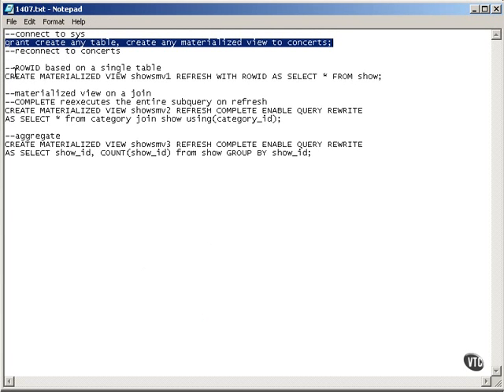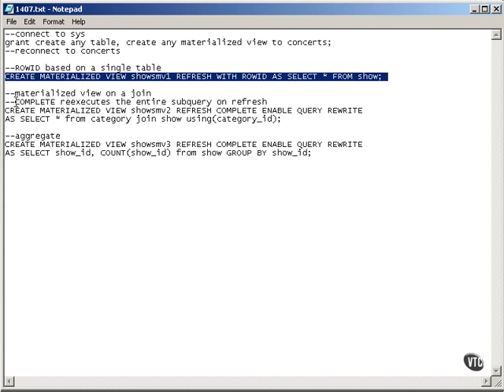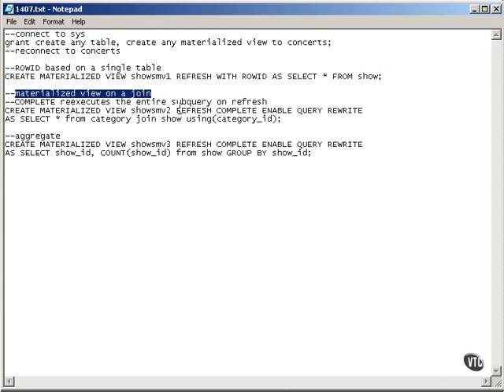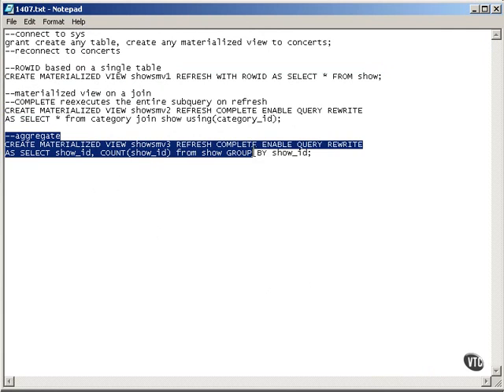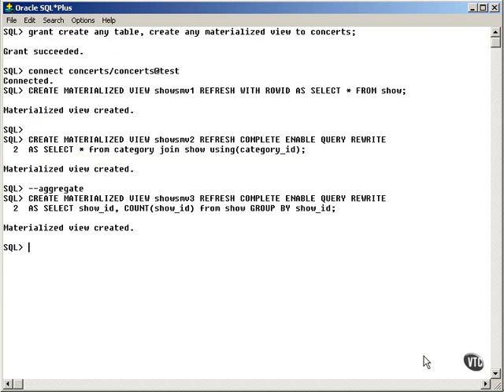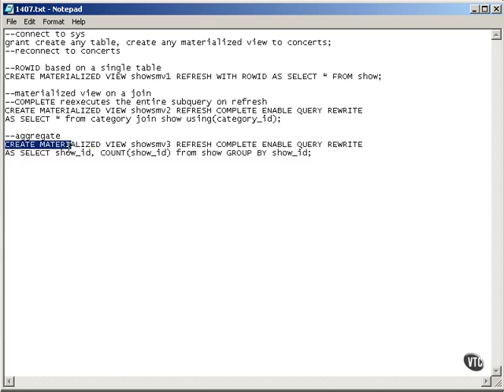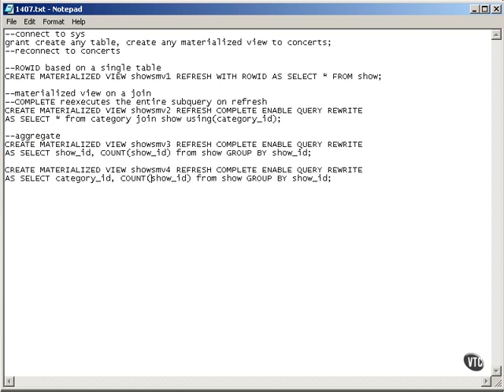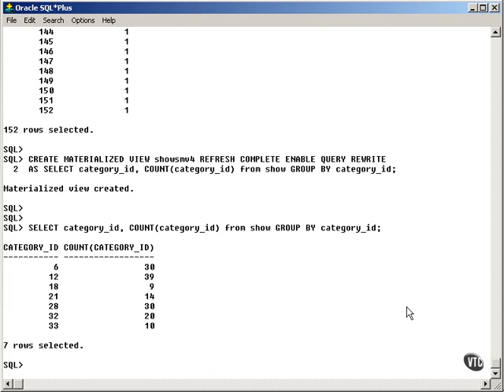oracle performance tuning 29